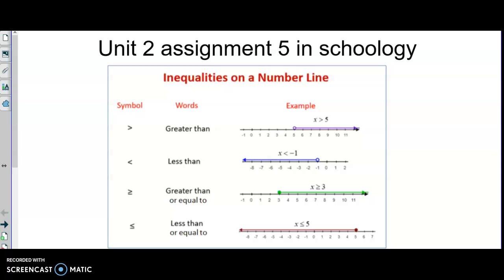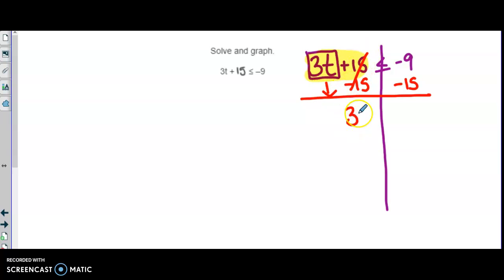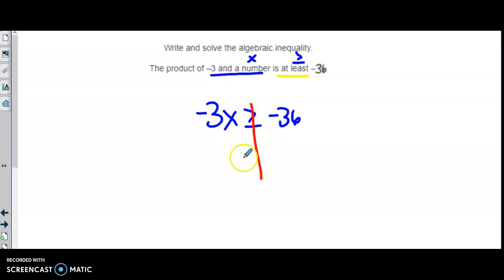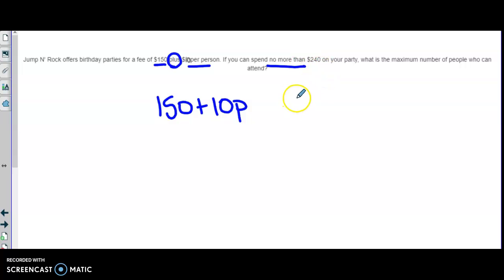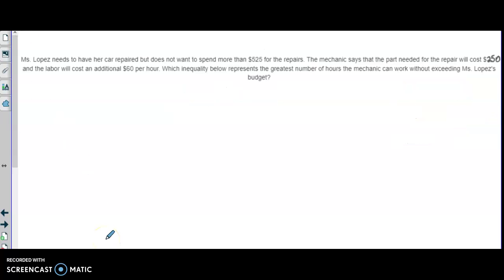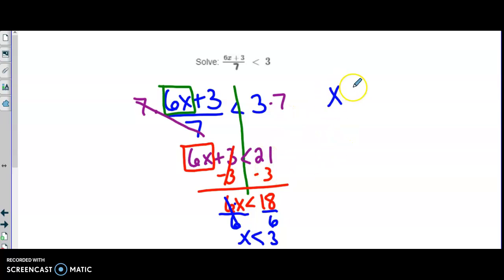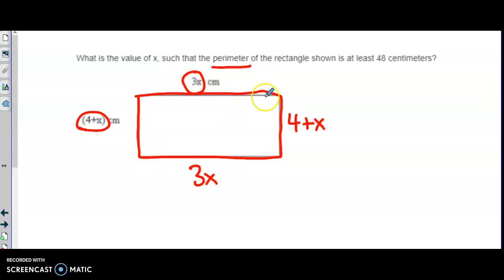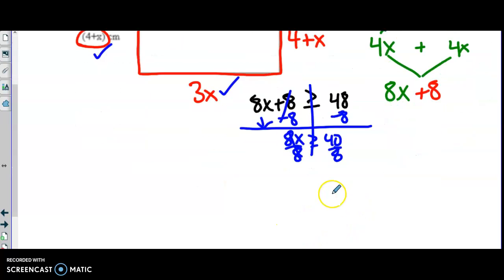FOA B Unit 2 assignment 5 in schoology (inequalities)